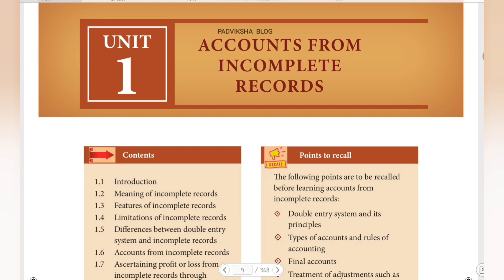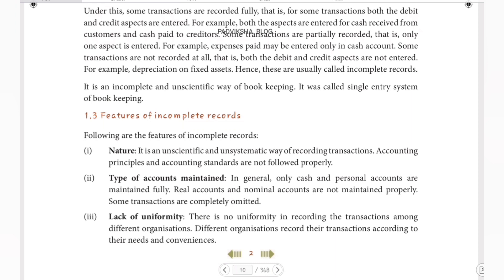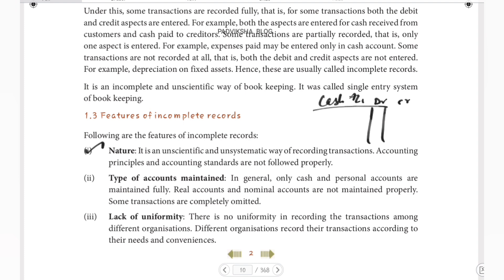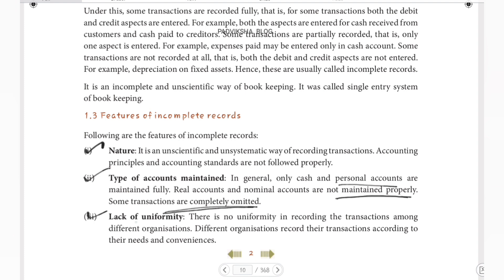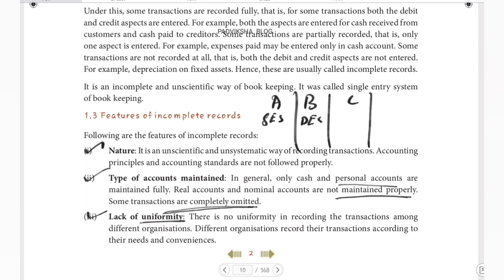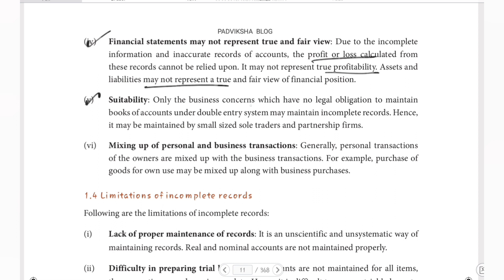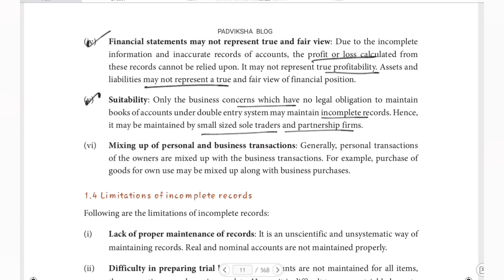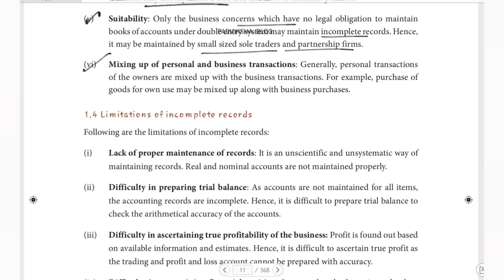12th SAMACHEER ACCOUNTANCY UNIT 1 FEATURES OF INCOMPLETE RECORDS IN TAMIL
Padviksha Launched in 2019 to give immense knowledge to the Commerce Students. Padviksha is a place where a student of Commerce, Management would like to visit. Student can find notes of all subjects as mentioned above.